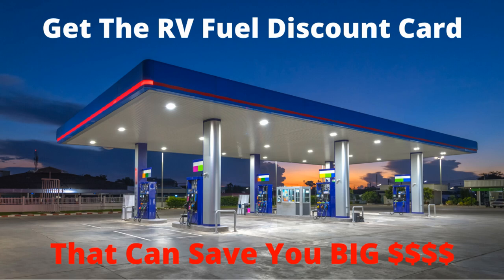RV Fuel Savings For Motorhomes And Towables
One of the biggest expenses for RVers is fuel costs. And whether you have a motorhome or a towable RV, there is an engine somewhere that burns fuel. So this video explains how you can save lots of money on RV fuel whether you have a diesel or a gasoline engine. Find out now how to lower your RV diesel or gas bill so you can use that money for having RV travel and camping fun instead!

➡️ Learn about how the TSD Logistics fuel discount program works at this

(Please remember to use RV Inspection And Care as your referrer)

Sign up up for MudFlap and get $10 of fuel savings right away

➡️ Find out more about how to use the GasBuddy app

➡️ Sign up Costco and Sam's Club at a local store and get fuel savings all across the country